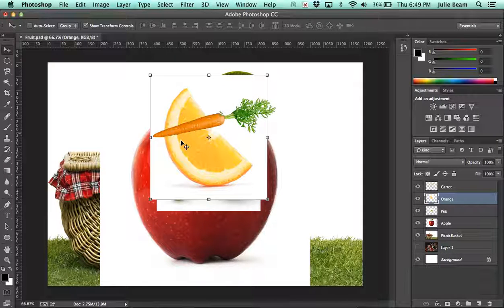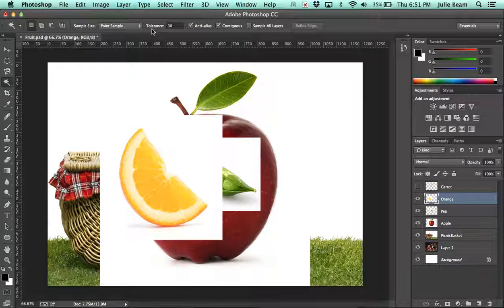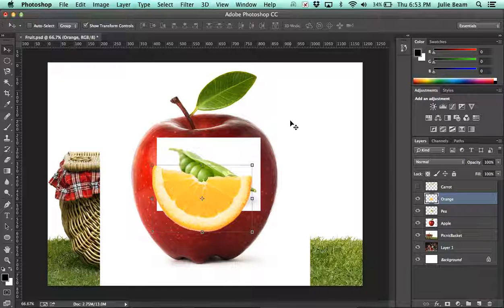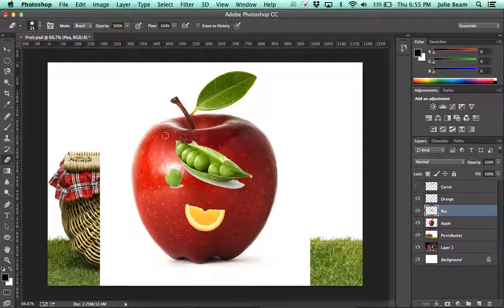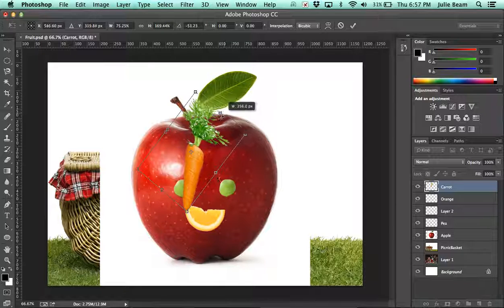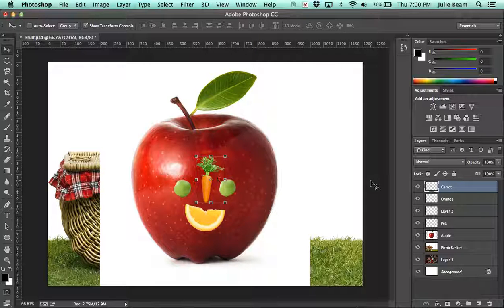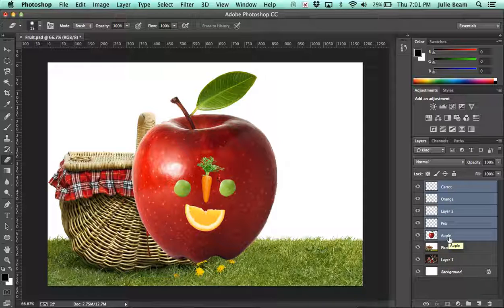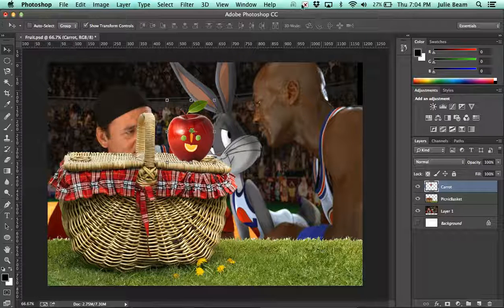#1 Magic Wand Tool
This is where I teach you the Magic wand tool as well as the transform tool and selection basics.